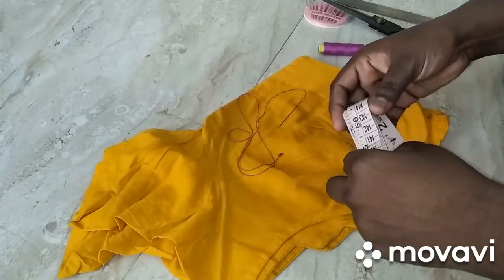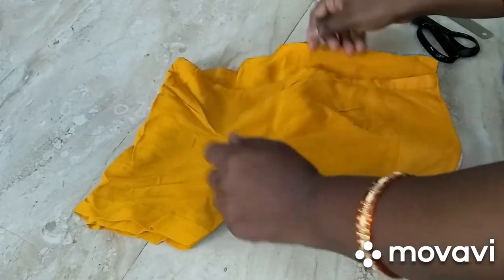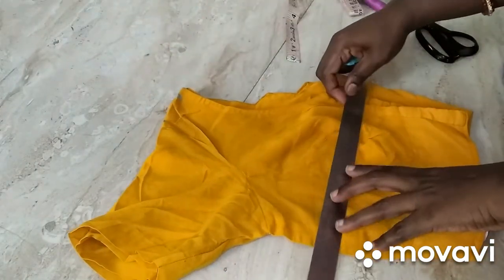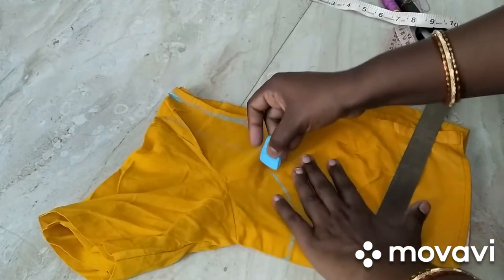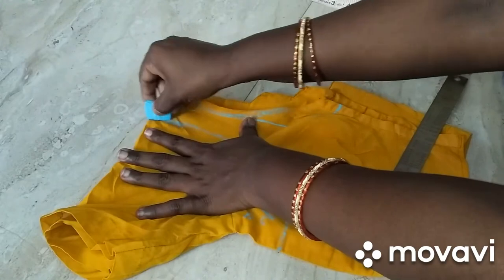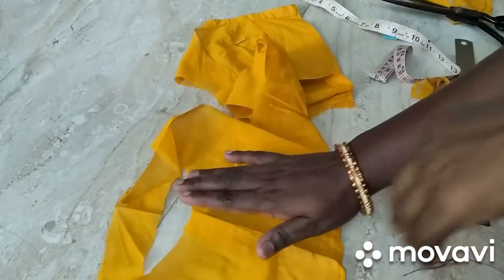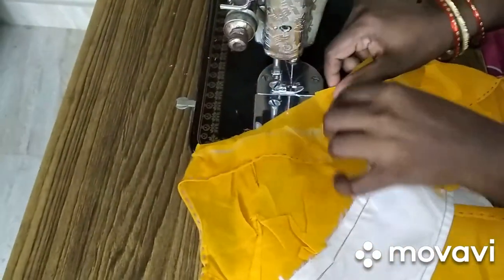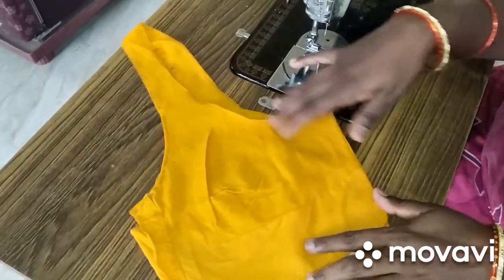EASY WAY TO CONVERT BLOUSE INTO BRASSIERE (BRA) / SUMMER SPECIAL FOR LADIES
IN THIS CHANNEL UPLOADS COOKING,AARI, TAILORING.
IAM UPLOADED AARI TUTORIALS 1 TO 16.